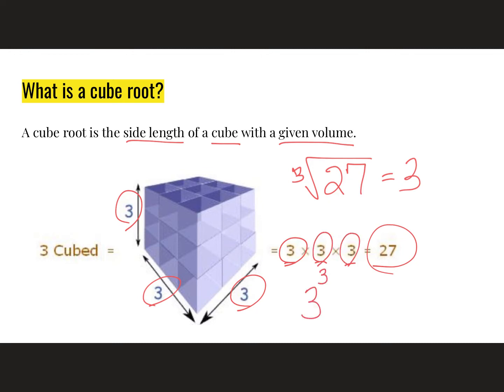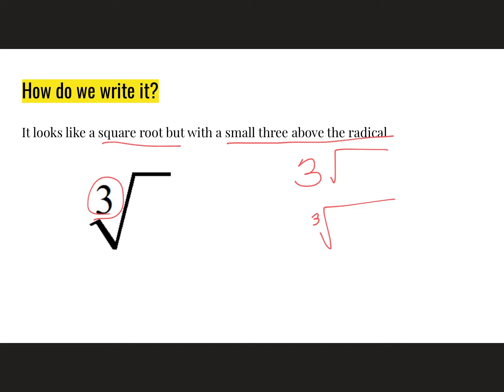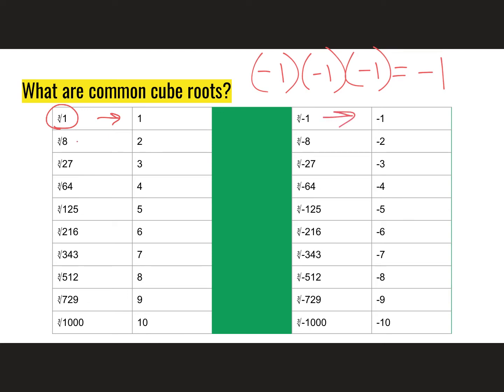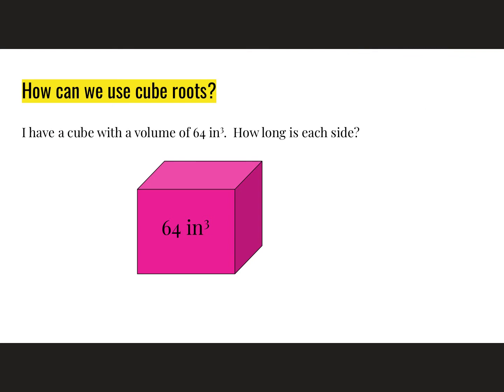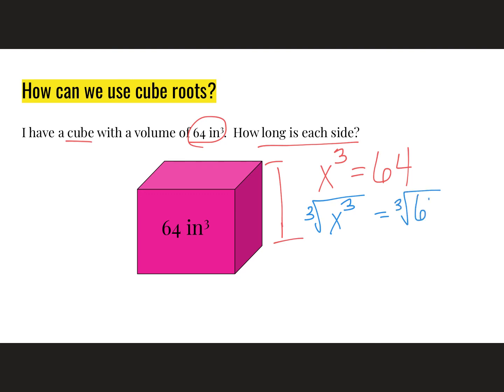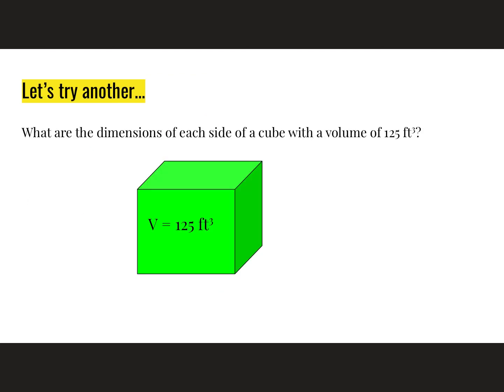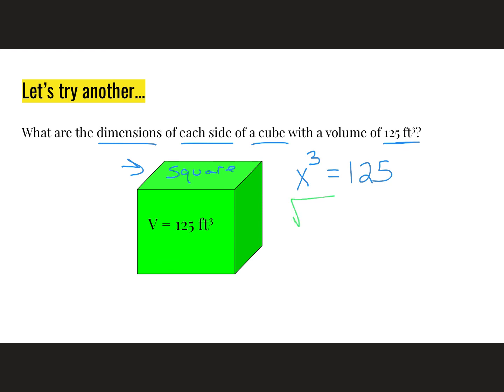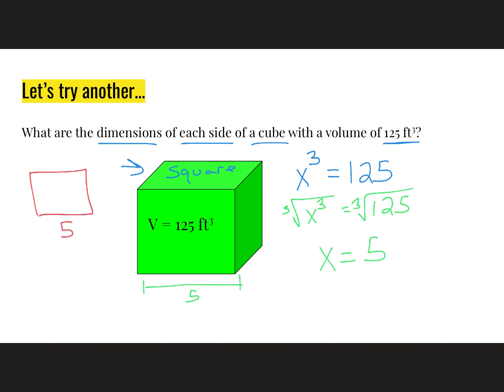M8U1AL4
Using cube roots to solve real world problems